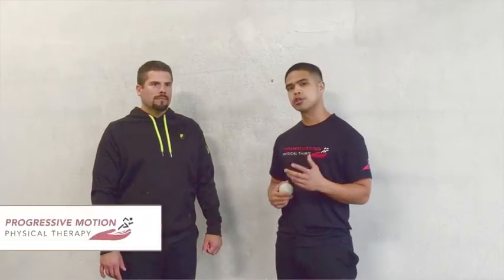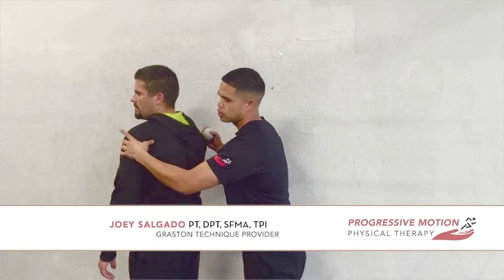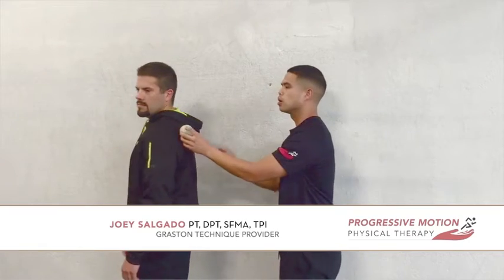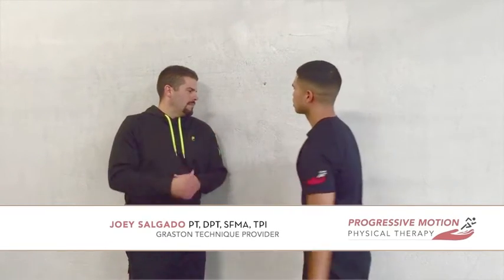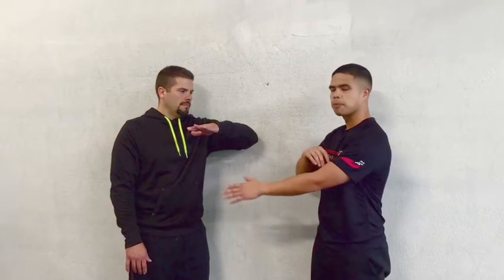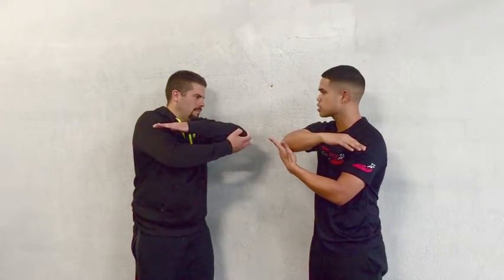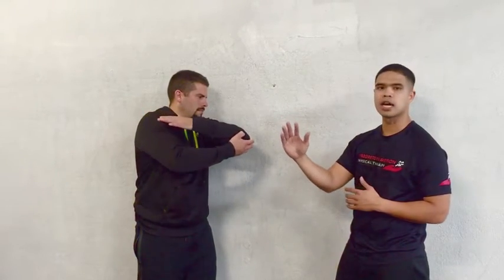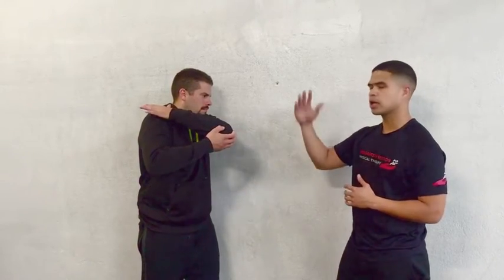SMR Teres Major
One of my go-to exercises for improving overhead mobility.  Using a lacrosse ball over the teres major muscle can be an effective way to release the tissue to increase mobility.